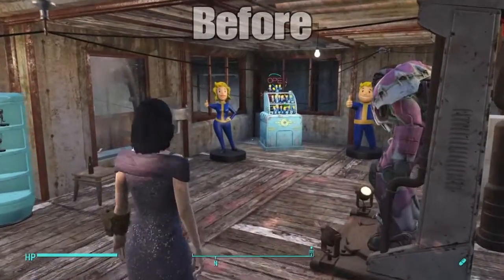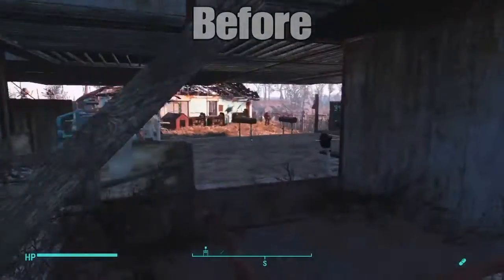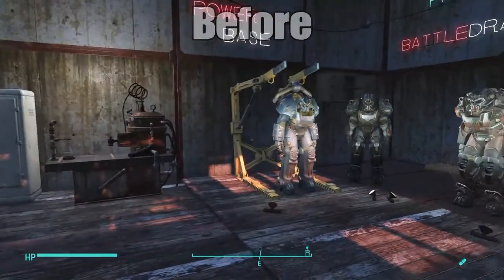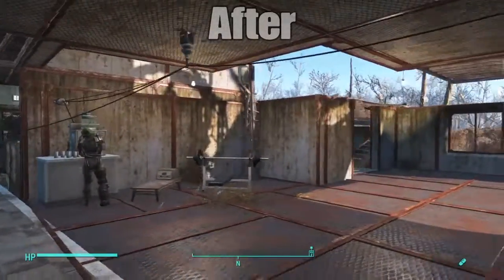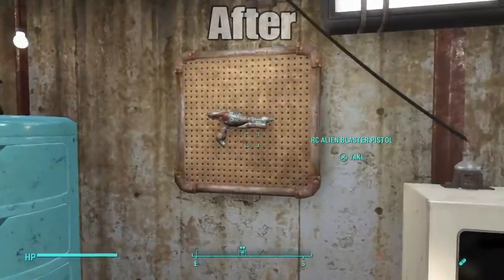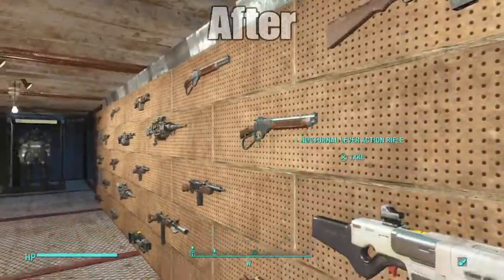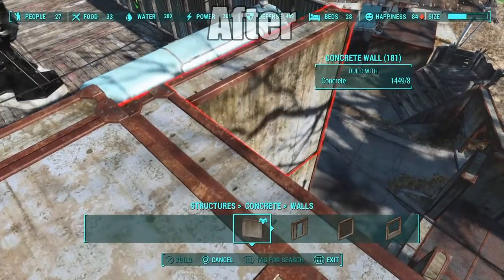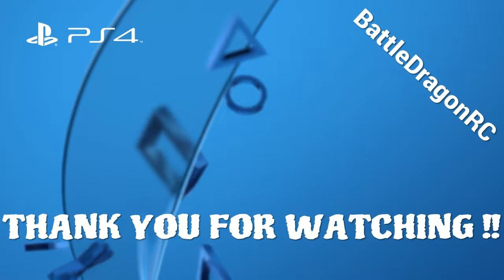Sanctuary Hills settlement before & After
Check out as we show you my Santuary settlement additions after reducing built size limits,